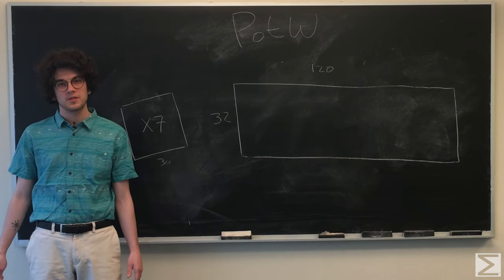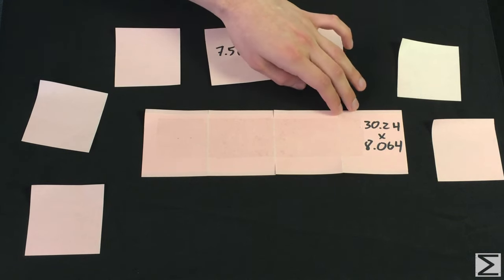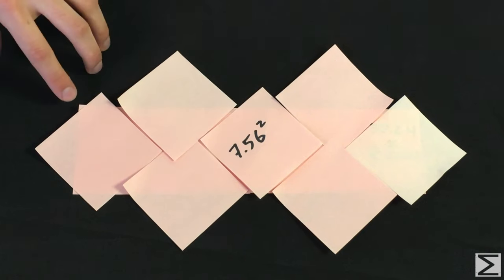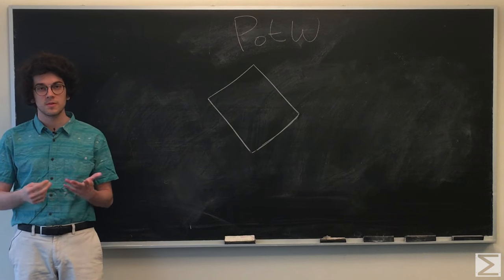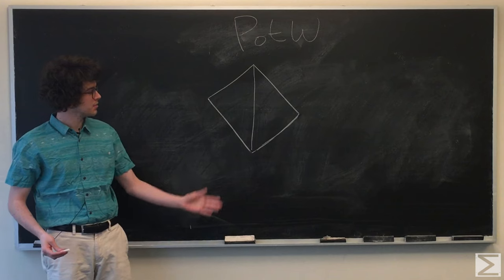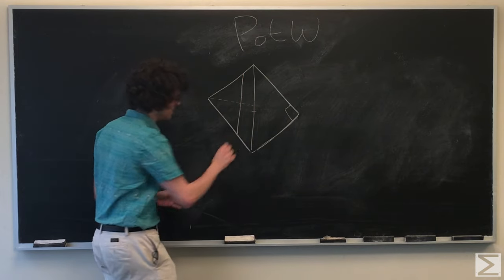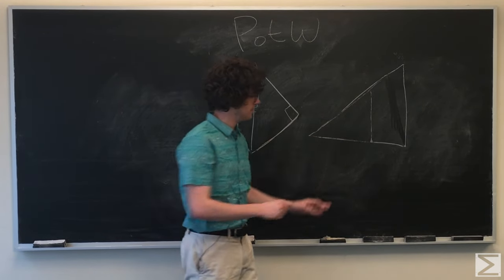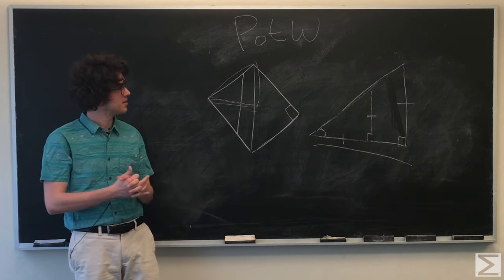PotW: Using 7 30x30 Squares to cover a 120x32 rectangle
Ryan covers a rectangle with squares!